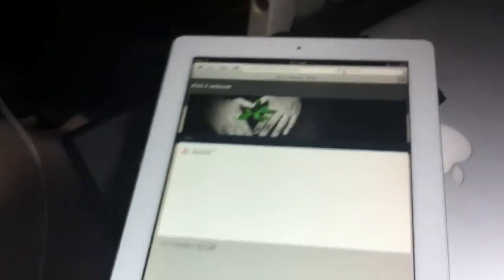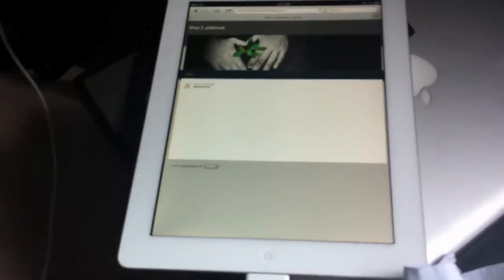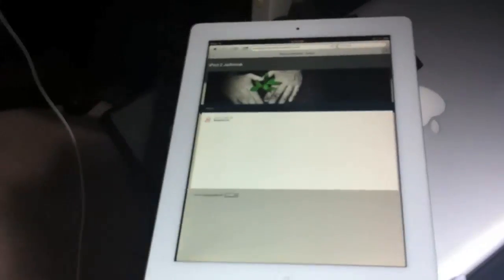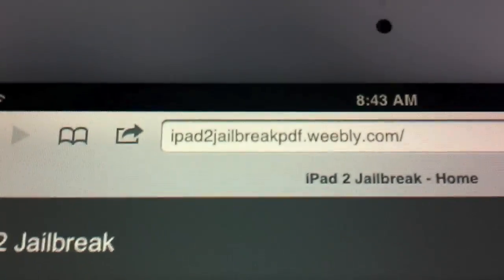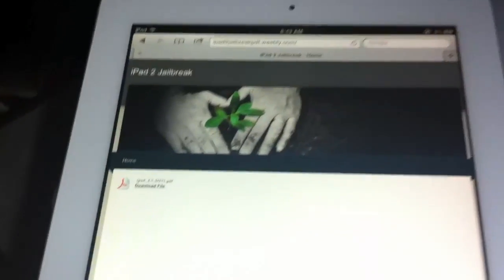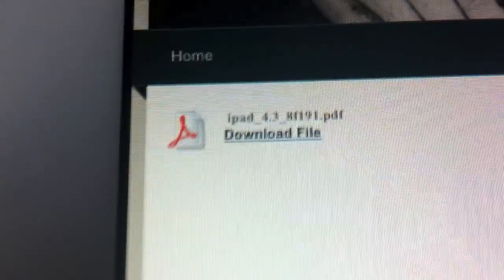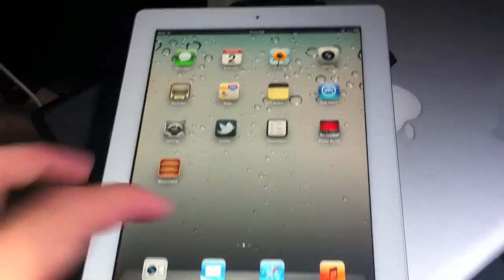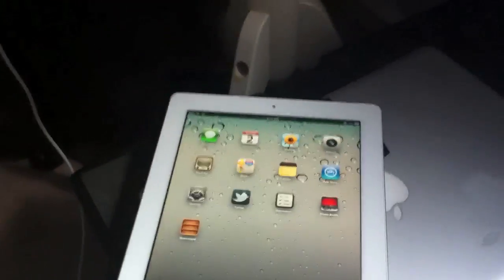How to Jailbreak iPad 2 (Jailbreakme.com Leak)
NOTES:
- Back up your iPad 2 before you jailbreak!
- This may not be safe.
- Some users are reporting this only works for 4.3.0 or lower and not 4.3.3.
- This is not the official release and I do not recommend doing this, just giving you guys what you want.

Here are links to two big sources that posted this before me, I wouldn't post this if it would mess up the jailbreak. Its already out there in internet land so its too late now so I think its best to share the info and let you know that everything about it before you try it.